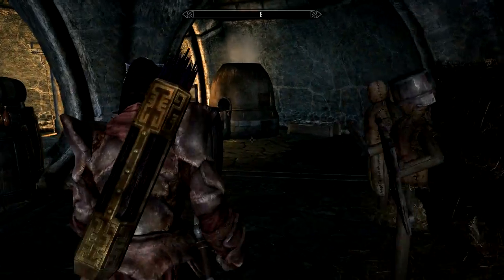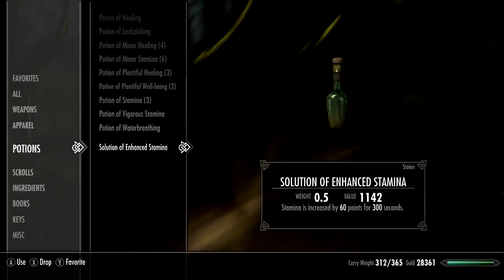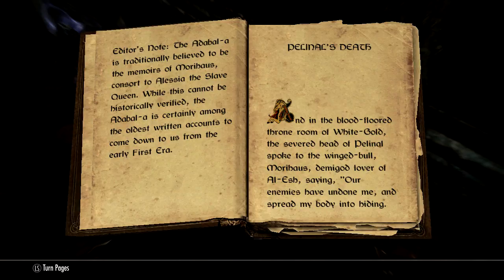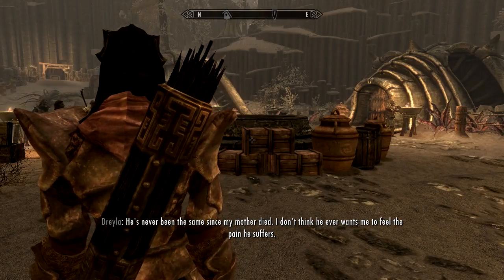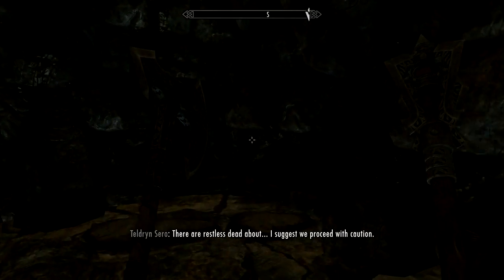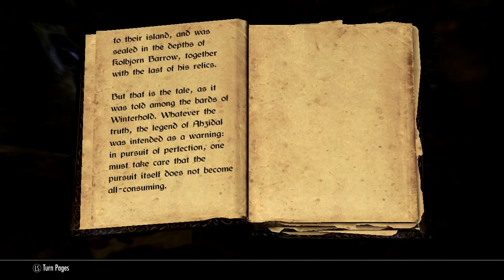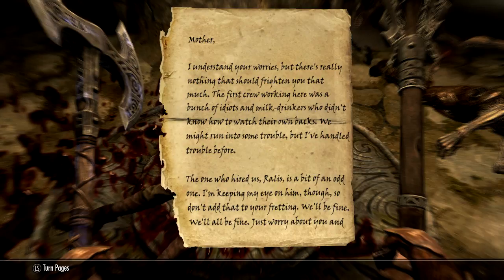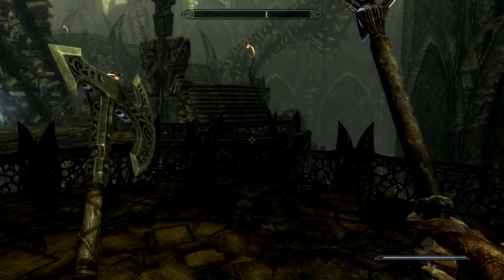Kolbjorn Barrow Continued -Ep 55 Let's Play: Skyrim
In this episode we check out the next phase of Ralis Sedarys's excavation of Kolbjorn barrow, which has ground to a halt with the appearance of yet more draugr. We also head back to Apocrypha as we tackle the Epistolary Acumen.